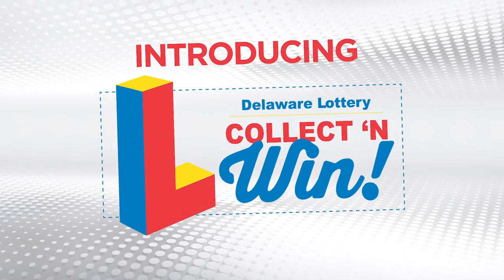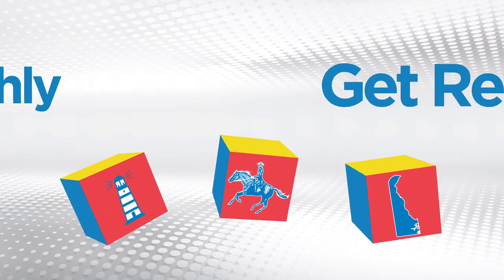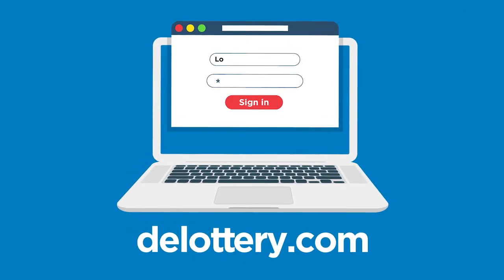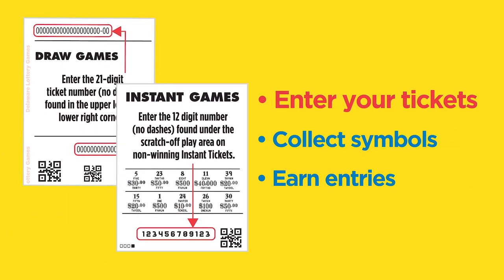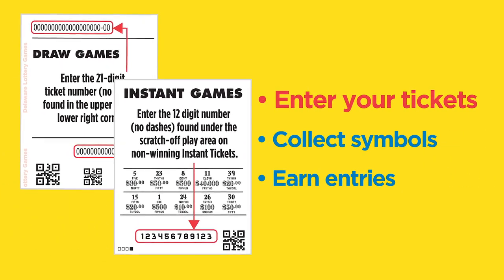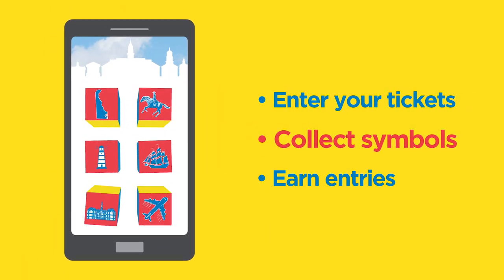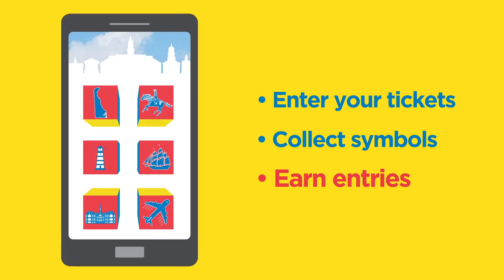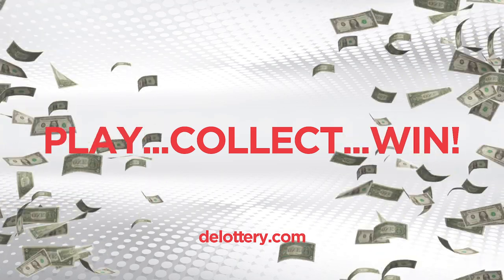Delaware Lottery Collect 'N Win TV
The latest way to get rewarded is here! Sign-up today for your chance to win monthly cash prizes from the Delaware Lottery. Visit delottery.com to sign up for Collect ‘N Win!